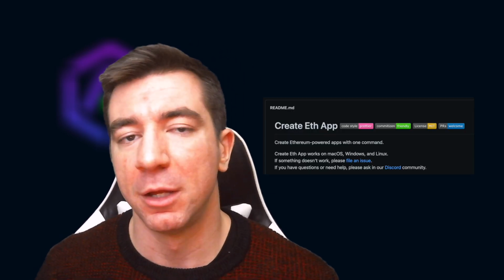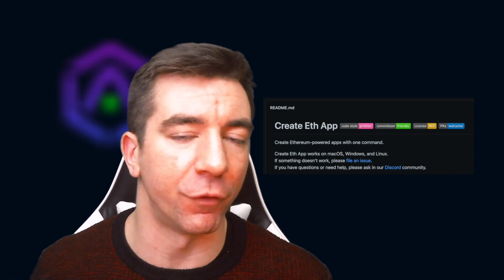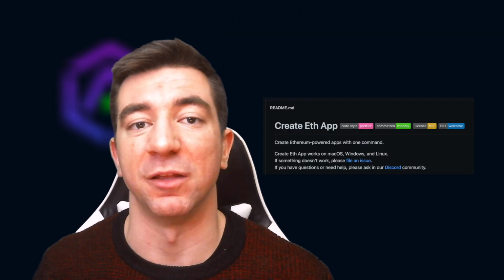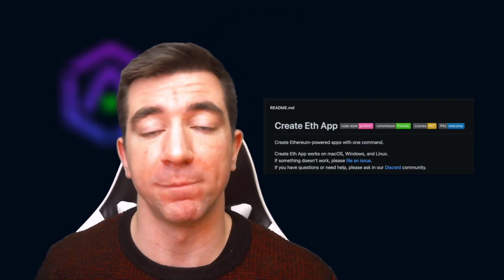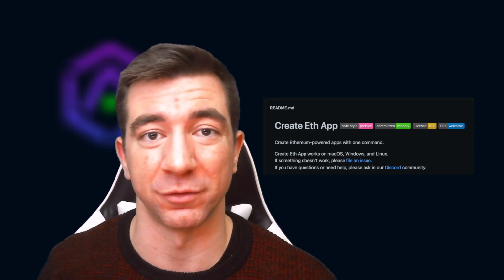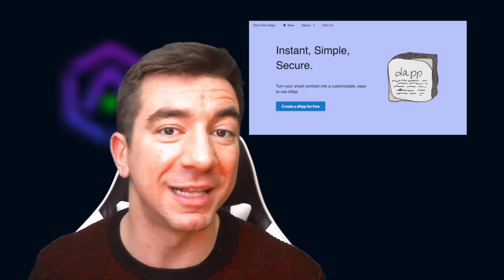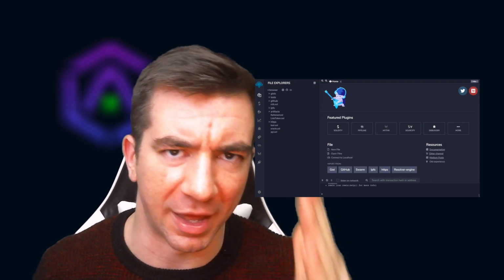Top Smart Contract / Blockchain Development Frameworks for 2021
The top smart contract development platforms of 2021

Top 3 Platforms:
- Hardhat
- Truffle
- Brownie

Also:
- Embark

ETH Wallet address: 0x9680201d9c93d65a3603d2088d125e955c73BD65

This video doesn't reflect anything about how Chainlink views anything. All thoughts and opinions are my own.